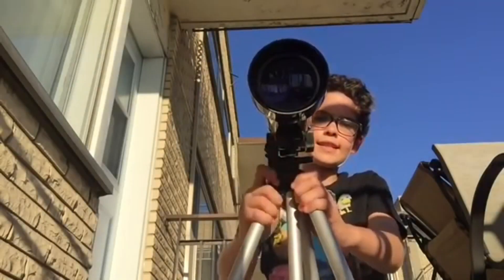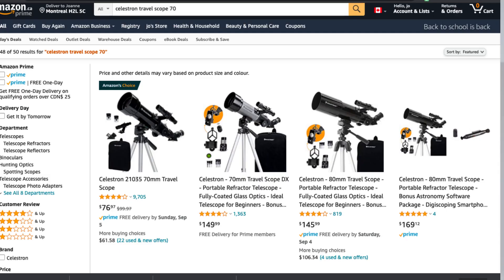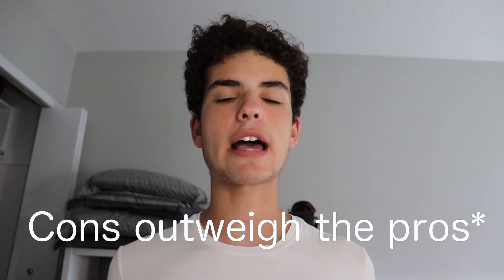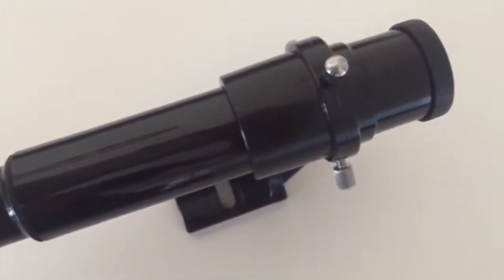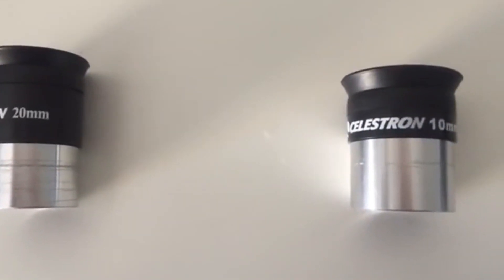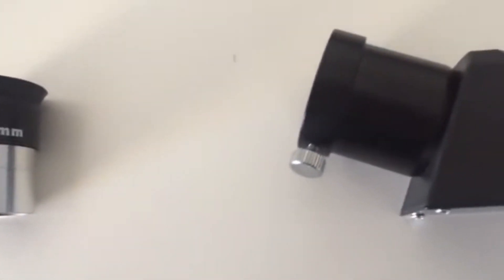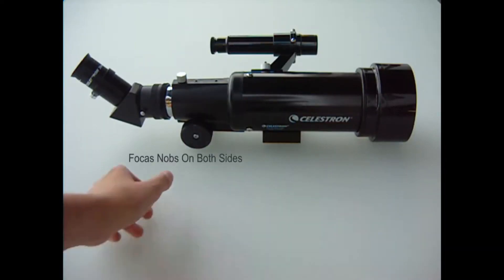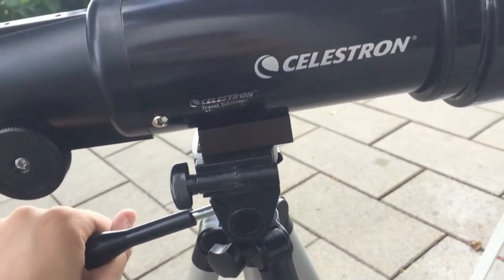The Truth About the Celestron Travel Scope 70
Thank you for watching my truth about the Celestron Travel Scope 70, where I talk about my years of experience with my Travel Scope 70, as well as the best and worst things about it. Links to the telescope, my other content, and my filming equipment are below.

My Filming Equipment:

My camera

Lammcou Flexible Tripod

Shotgun Microphone